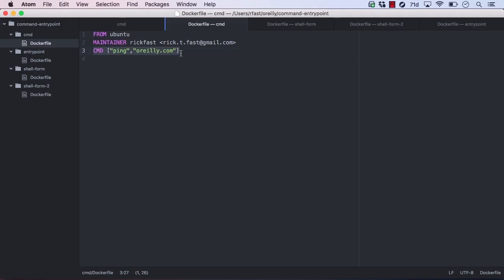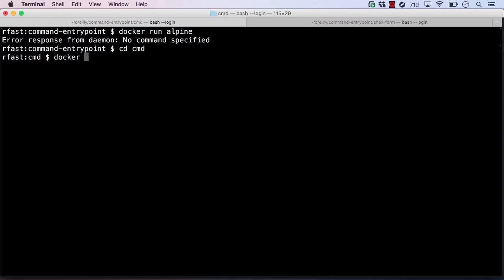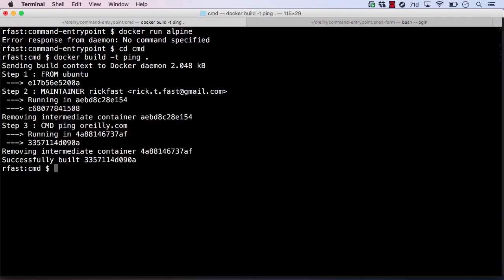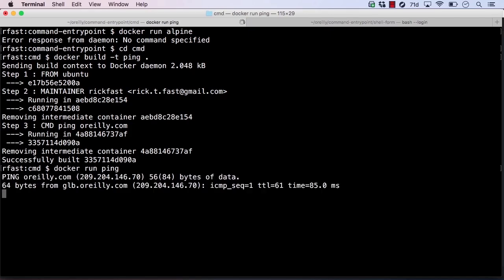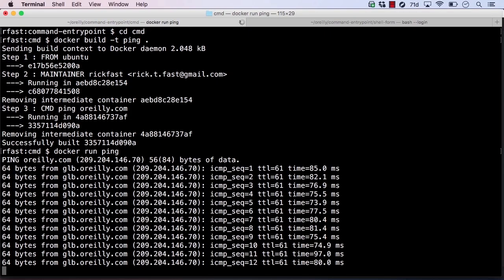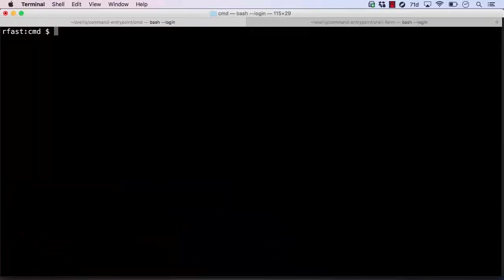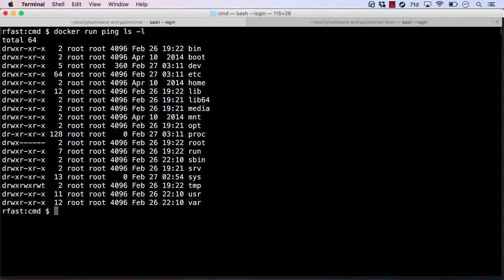04 06 Command And Entrypoint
Infiniteskills Learning Docker
    04. Docker Images